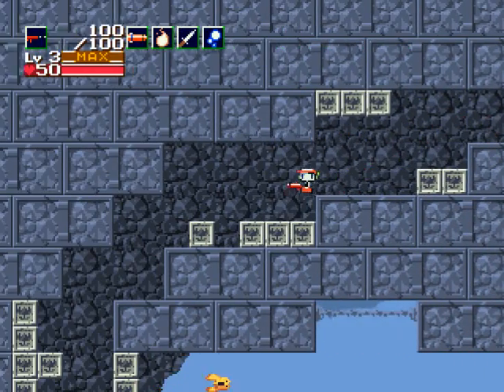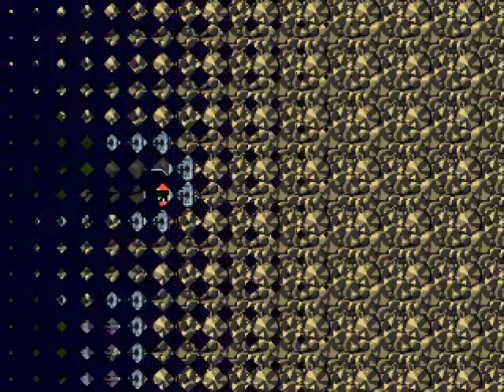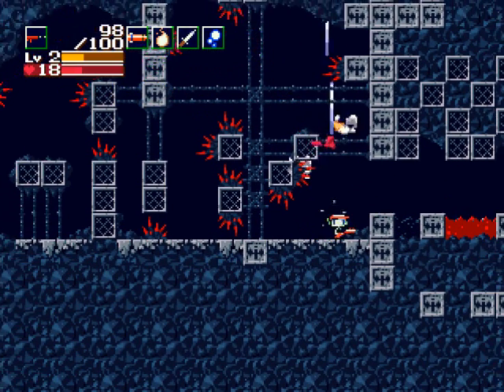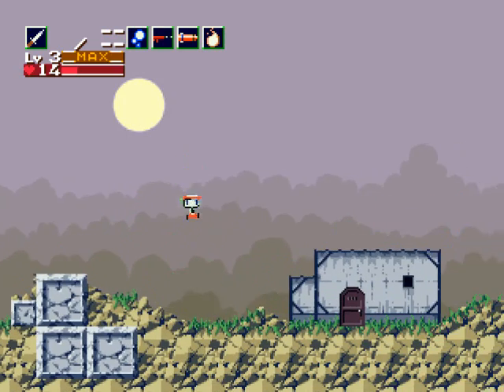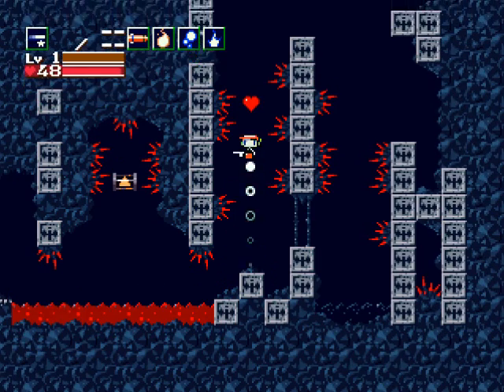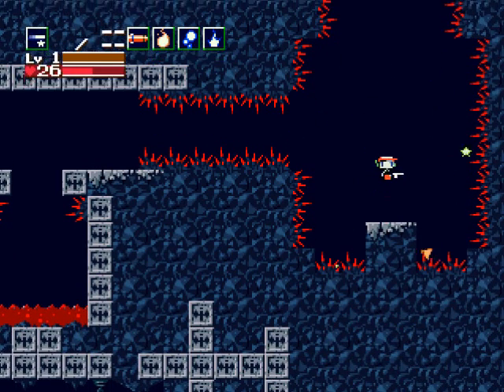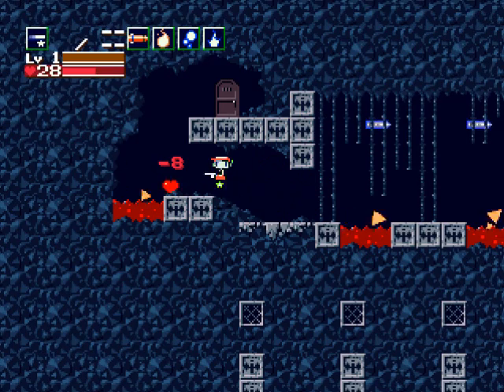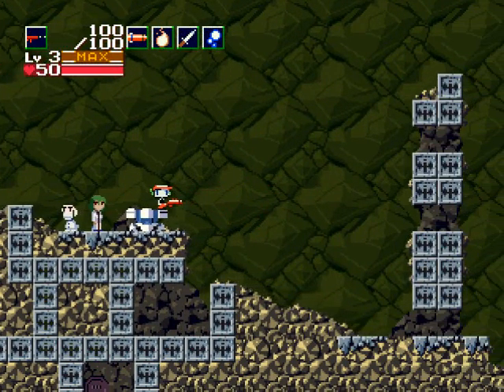Cave Story Walkthrough Part 14: The Last Cave(s)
Yeah, there's 2 versions of this cave depending on how well you did during the game:

Last cave
If you failed to save Curly and didn't get the Booster 2.0, you'll find this easier version of the Last Cave. I think this place is easier than I made it out to be in the video, I was just rushing too much because I didn't know how long it would take me to beat the harder version later on when I got to this part, lol!

Last Cave (Hidden)
If you saved Curly and recovered her memory in the plantation, as well as collected the Booster 2.0, you'll come across this harder version of the cave. You better be good with the booster otherwise you'll be here for a very long time. But, you need to come through here to get the best ending of the game.